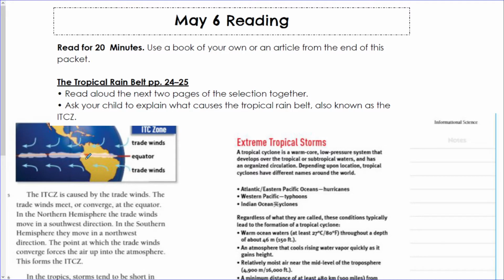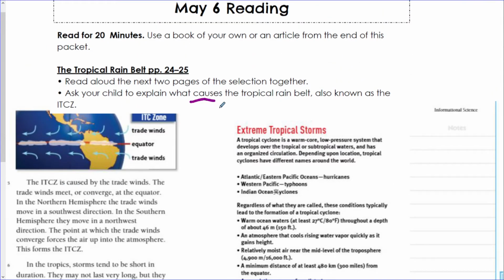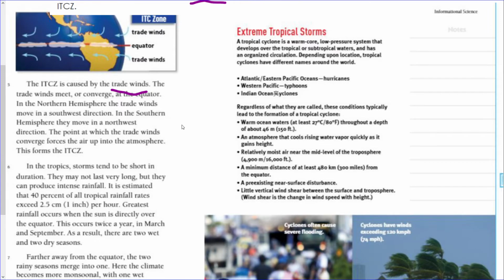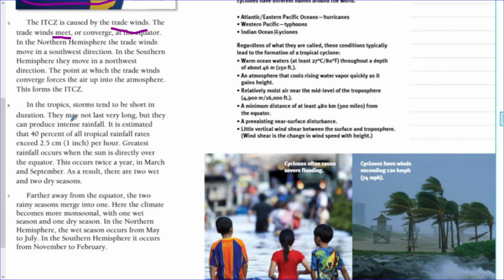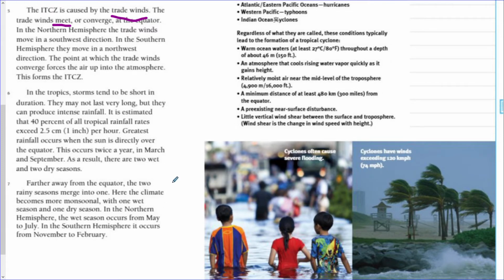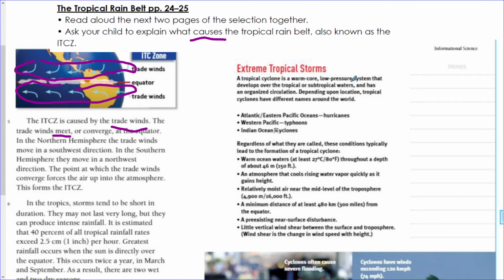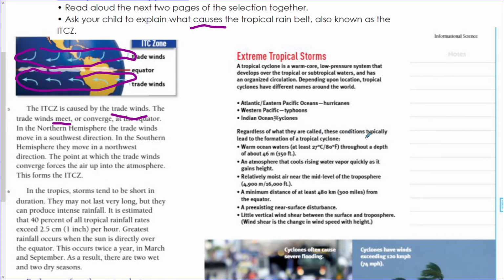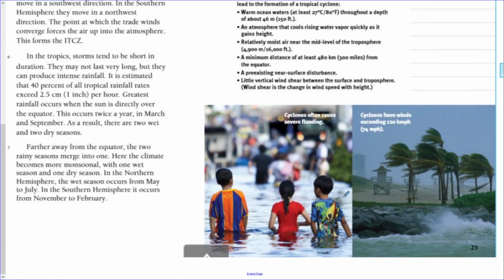Packet 3 May 6 Reading